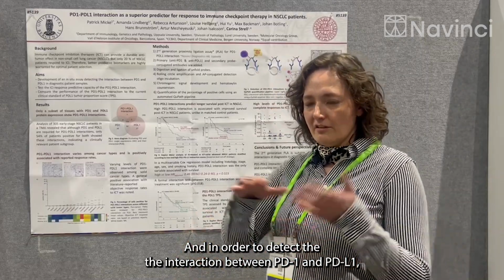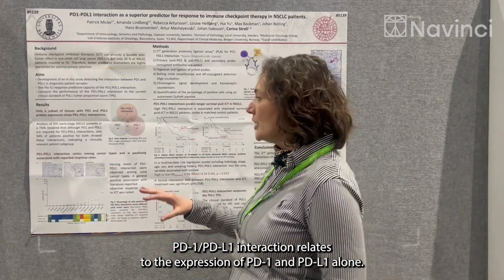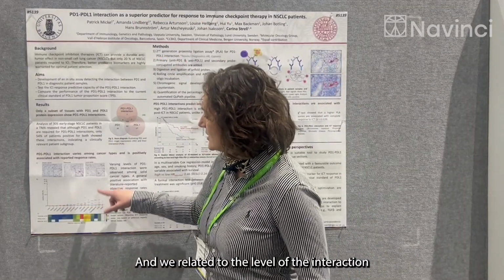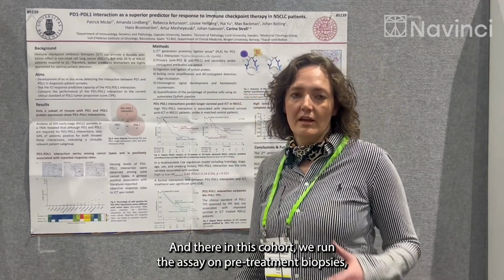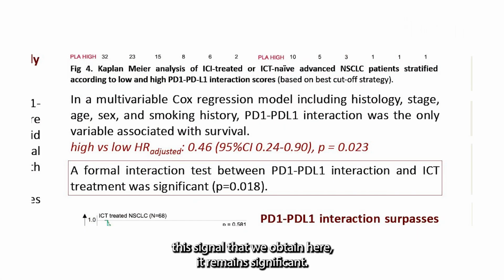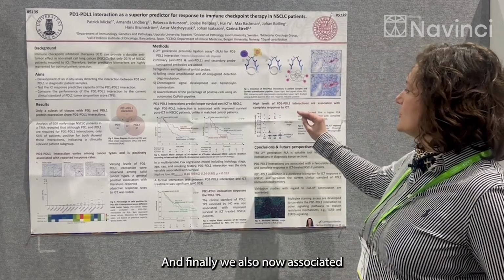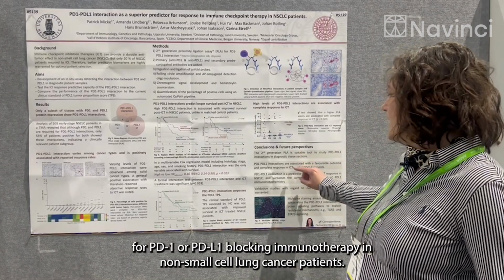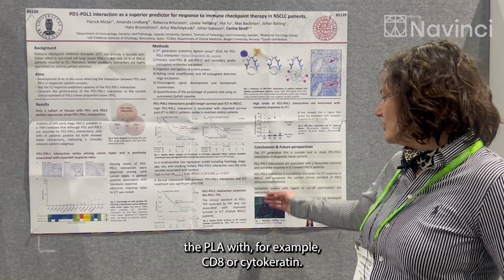PD-1/PD-L1 interaction as a superior predictor for response to immune checkpoint therapy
Presented at AACR24 by Dr Carina Strell, an Associate Professor at Uppsala University, is the poster "PD1-PDL1 interaction as a superior predictor for response to immune checkpoint therapy in NSCLC patients."